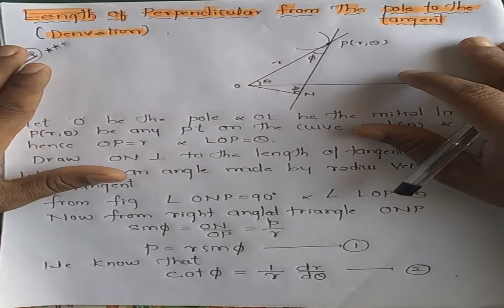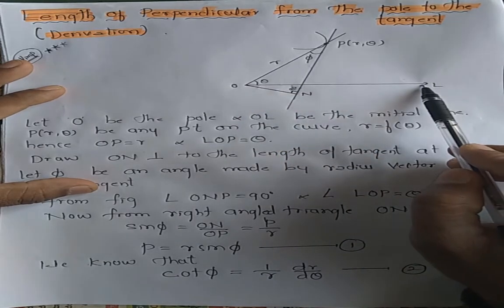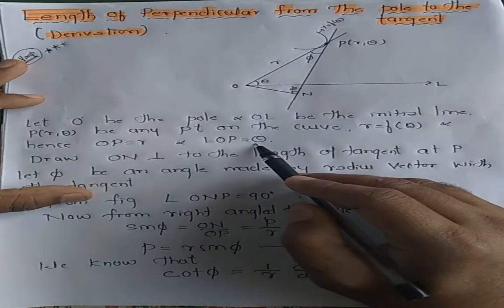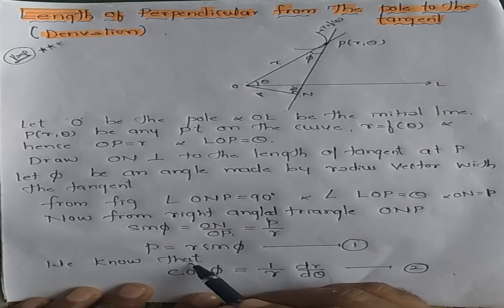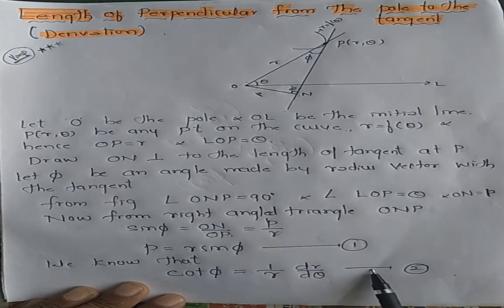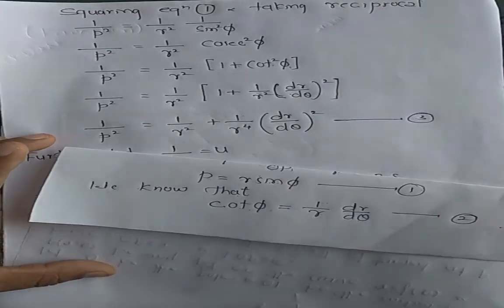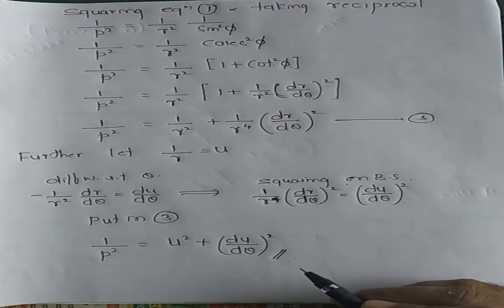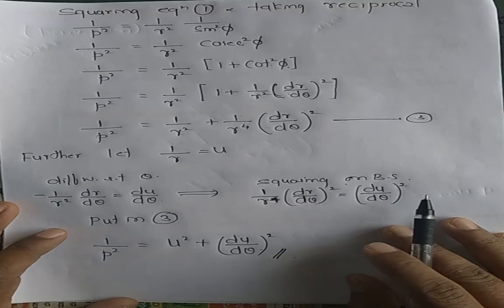Lecture no 03: Length of the perpendicular from the pole to the tangent (Derivation)